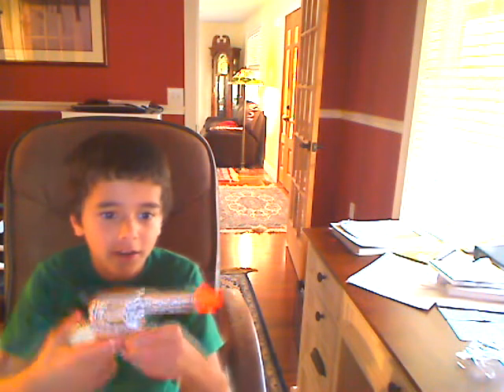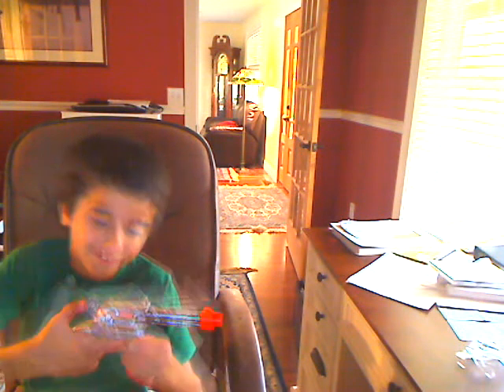Funny Video Of My Brother Gus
He created this video using my webcam. Hope you enjoy!